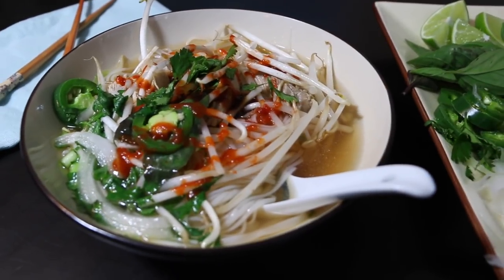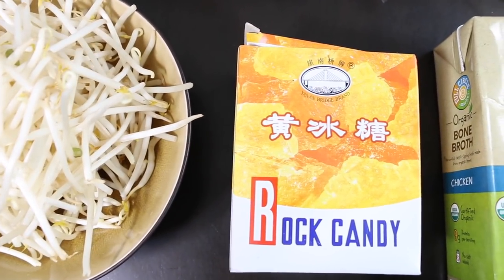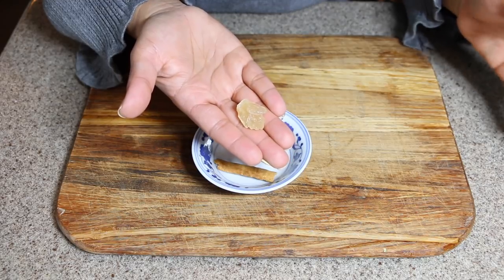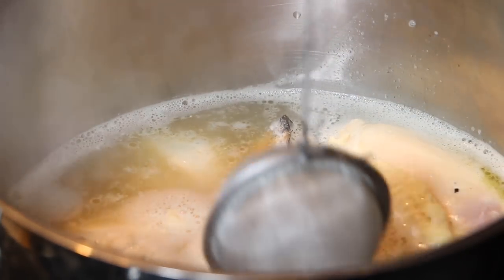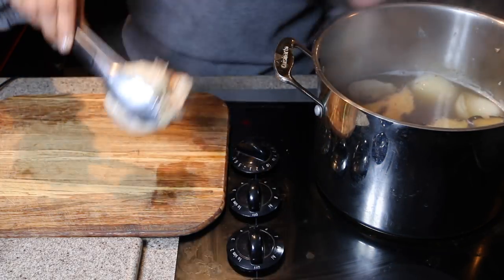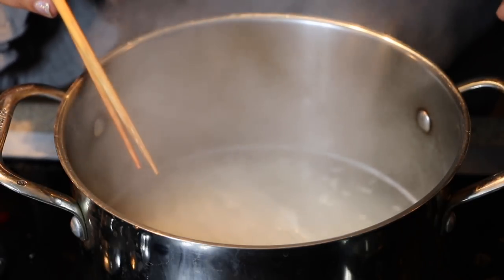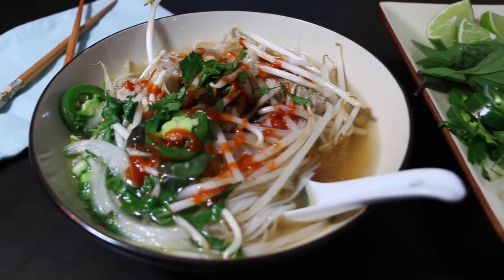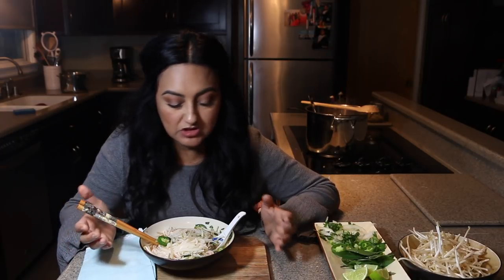How To Make PHO By A Latina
DELICIOUS PHO. PARA CHUPARSE LOS DEDOS!

LATINA IN DA HOUSE!
-MAS MASA